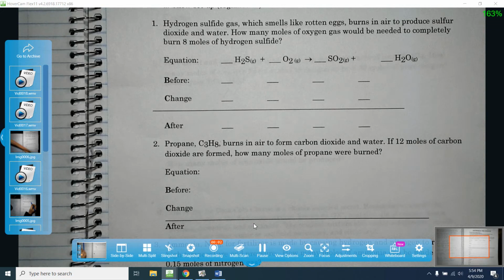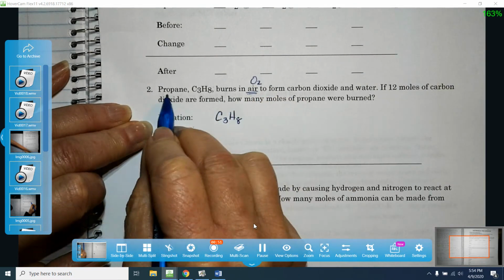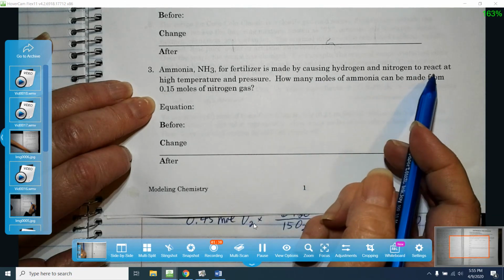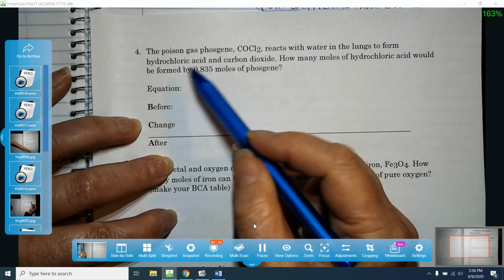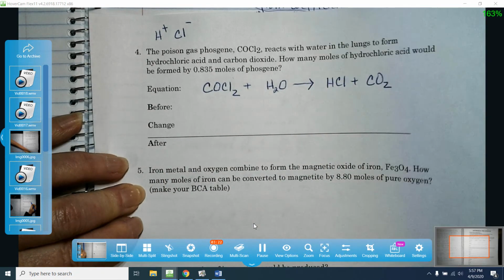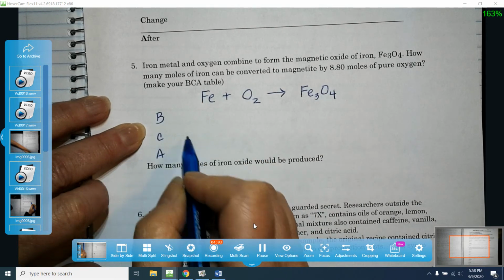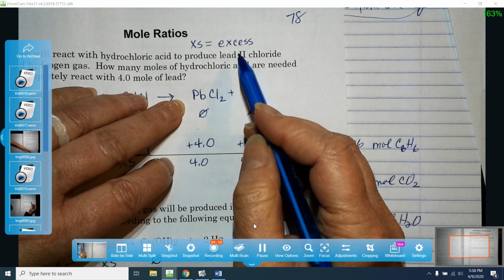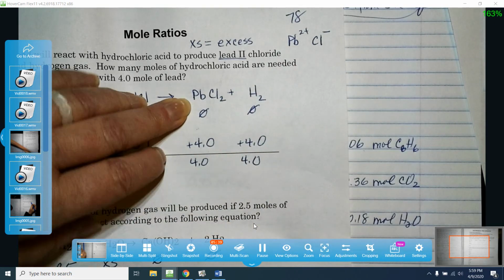Written Equations for Mole Relationship worksheet